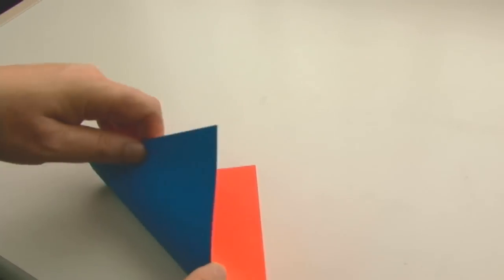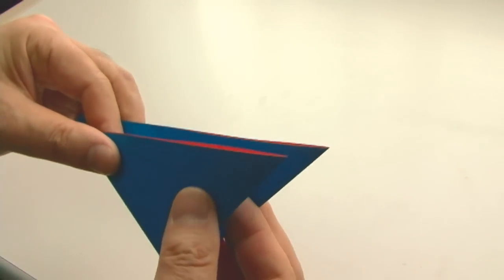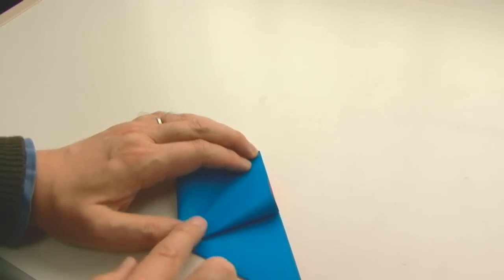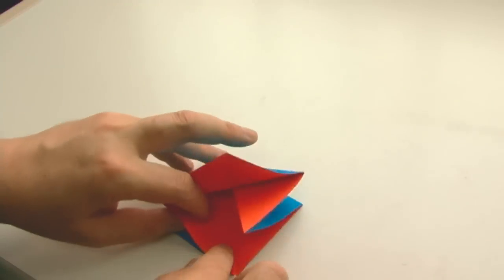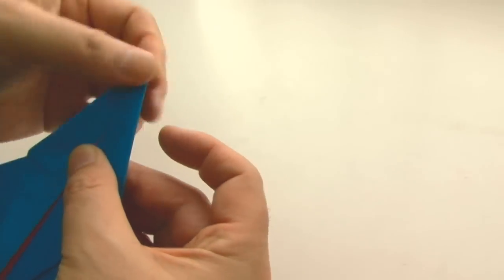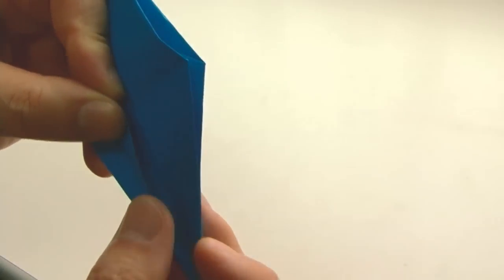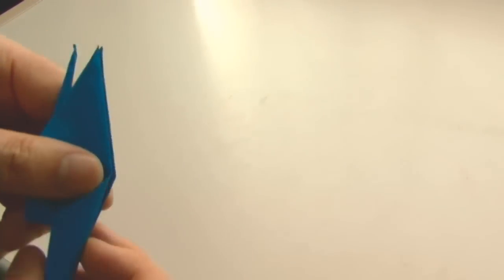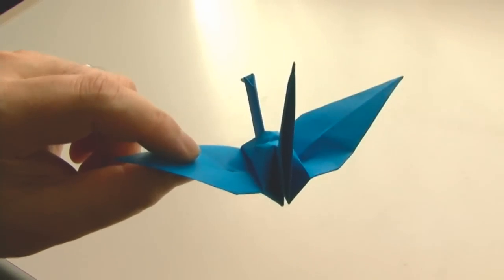How to make a Japanese folding paper. Tsuru of Origami.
Very foumus japanese folding paper Tsuru. You can folding. Let's try make a Tsuru.